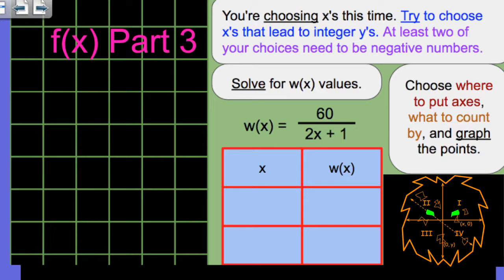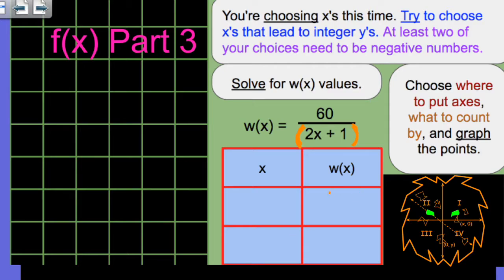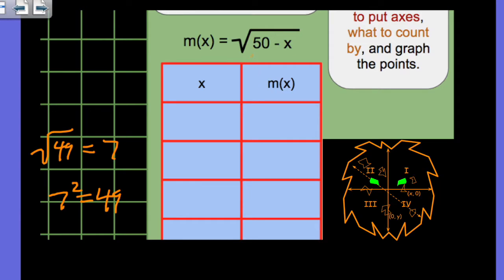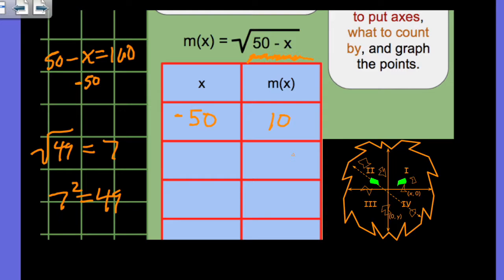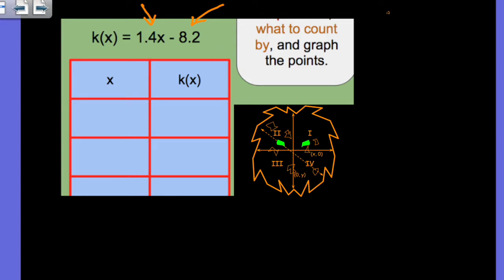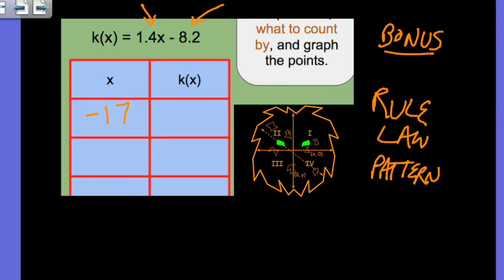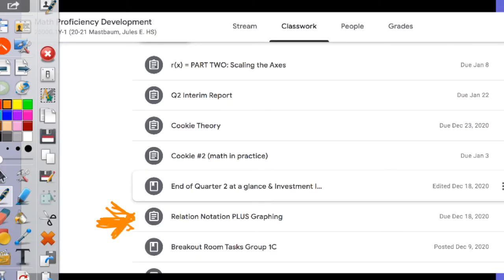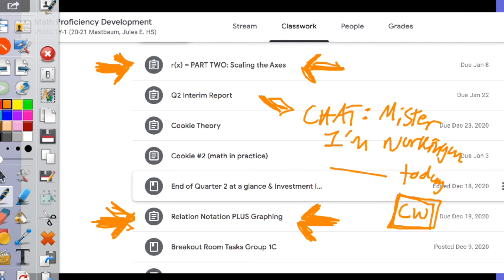Relation Notation part 3